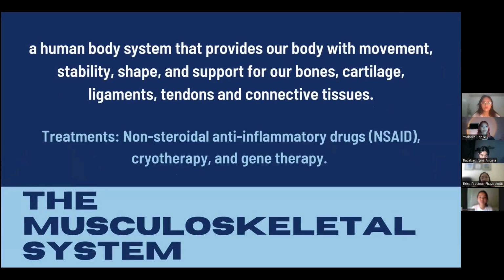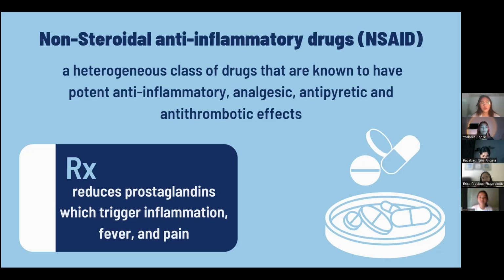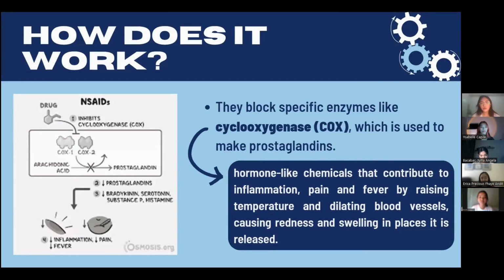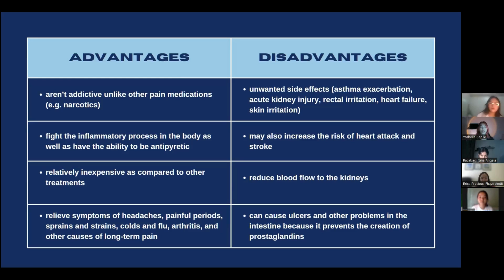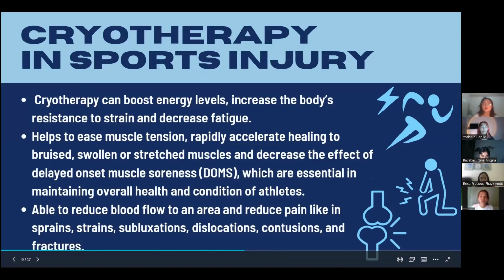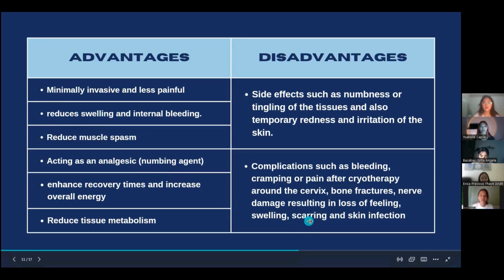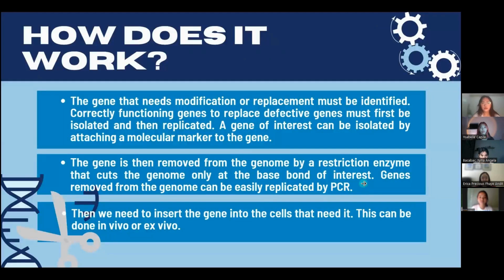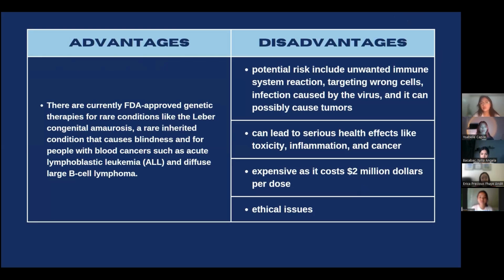The Musculoskeletal System (Problem Based Learning Activity)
Members:
Capile, Ysabelle
Advincula, Ma. Cielo Angel
Andit, Erica Precious Fhaye
Bacabac, Nina Angela
Gregorio, Nicole